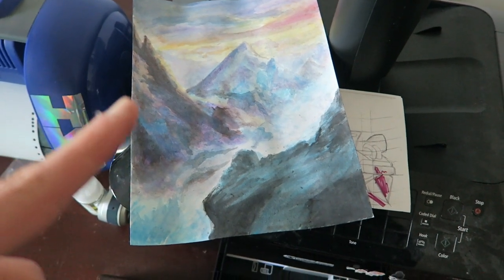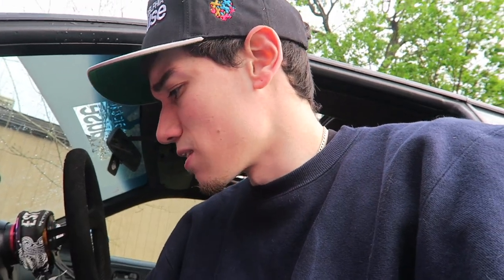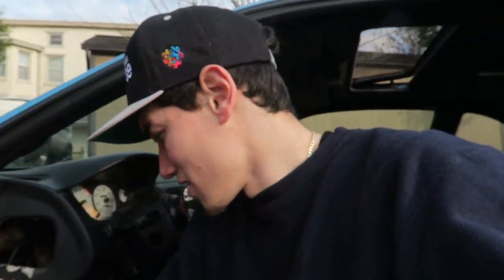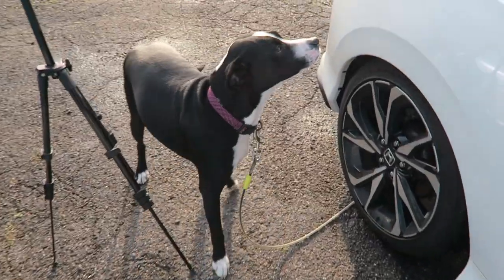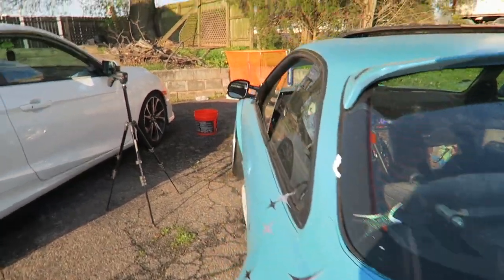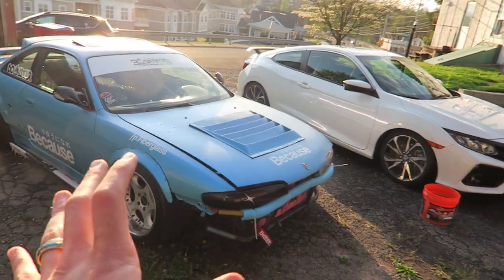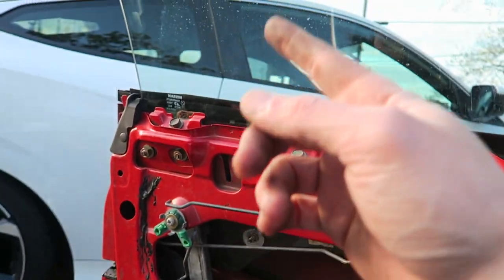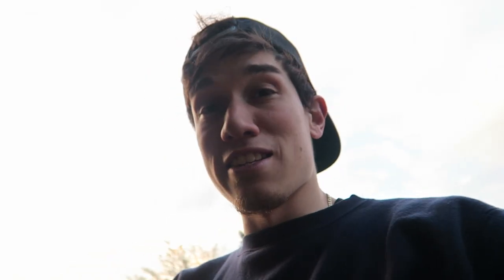HOW DO EBAY SIDE MIRRORS FIT? 240SX S14 SIDE MIRRORS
Today we install our new side mirrors from EBAY! Not quiet the perfect fit but over all it works. I broke my side mirror during a drift event a few years ago. Happy to be able to see out of the s14 now hahah love you guys!